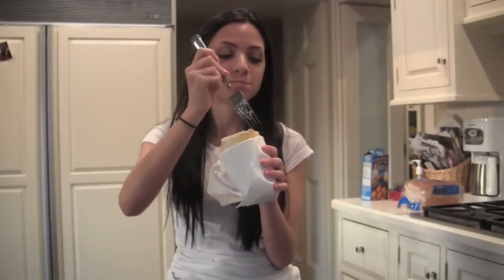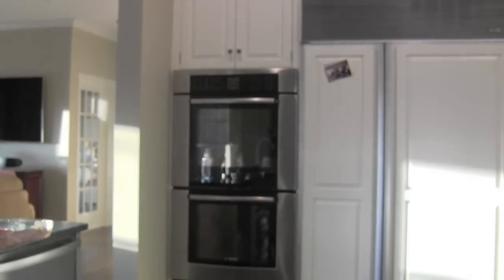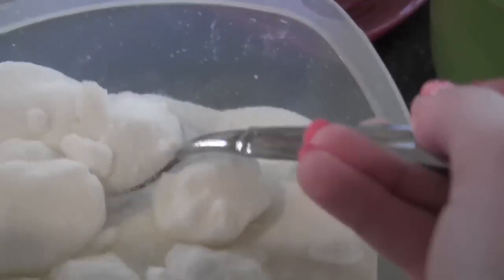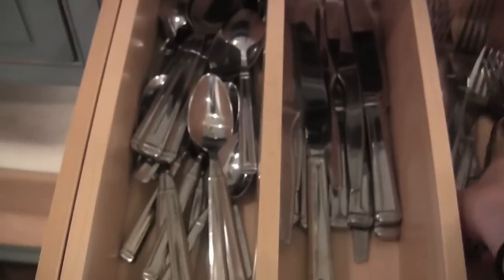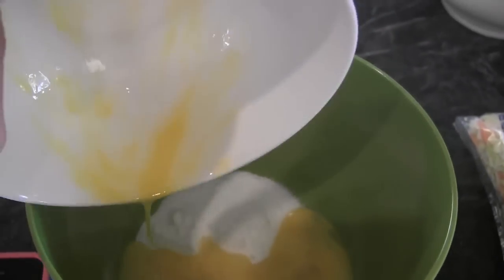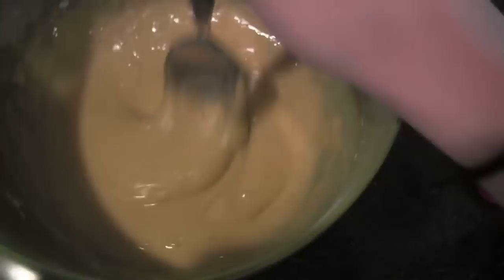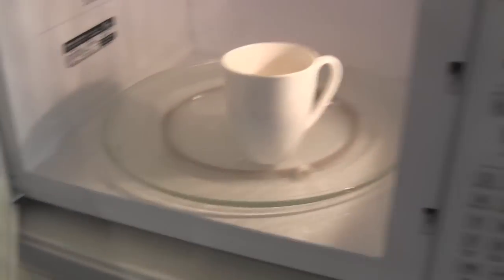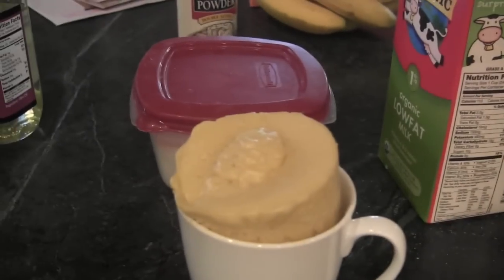How to make Cake IN A MUG ♡ in 3 minutes (microwave)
Cake in a mug!
A lot of you guys have been requesting a tutorial on how to do this on my instagram, so i decided to do it!
Sorry that the cake isn't perfect looking but it tasted very good!

Gabi

Instagrams @nikidemar @gabriellademartino
twitters @nikidemar @gabcake @00Remakegirls